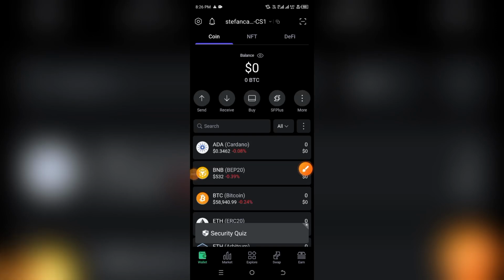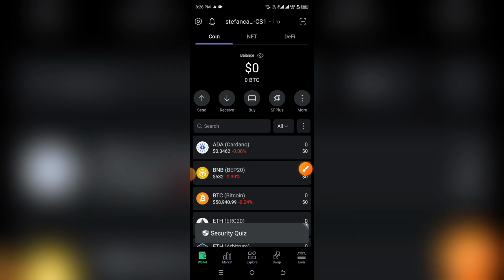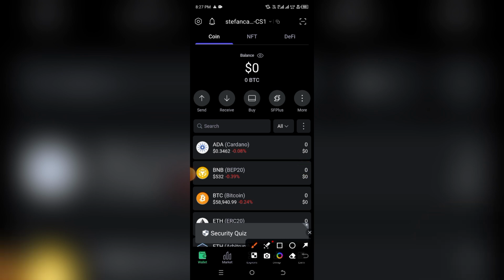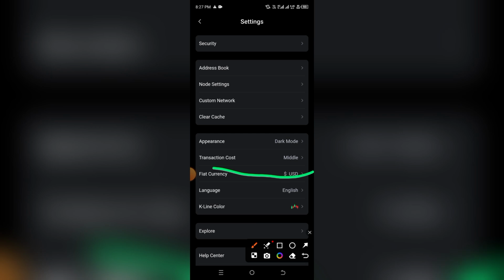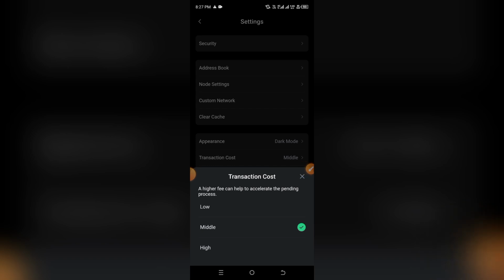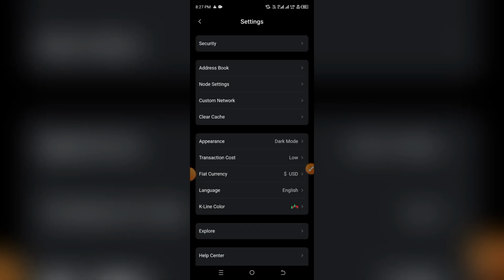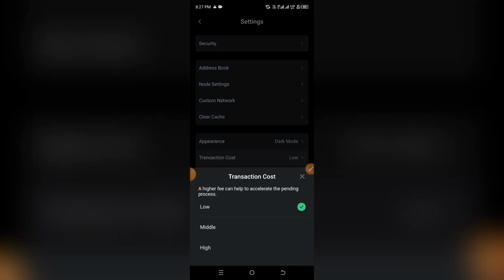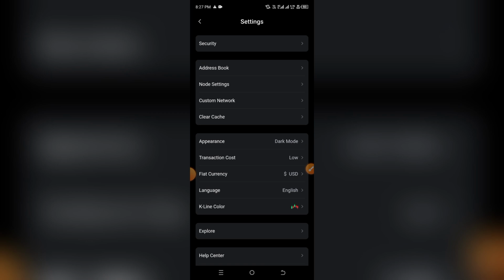HOW TO ACTIVATE LOW TRANSACTION FEES ON SAFEPAL WALLET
Looking to reduce your transaction fees in SafePal Wallet? In this video, we’ll guide you through the process of adjusting your transaction settings to activate low transaction fees. Learn how to customize the gas fees or network fees for your transactions, ensuring you can save on costs while still processing transactions efficiently.

We’ll provide clear, step-by-step instructions to help you optimize your settings for lower fees, making your crypto transactions more cost-effective.